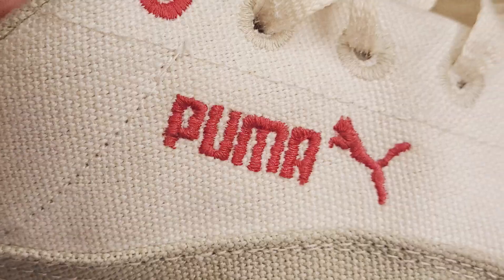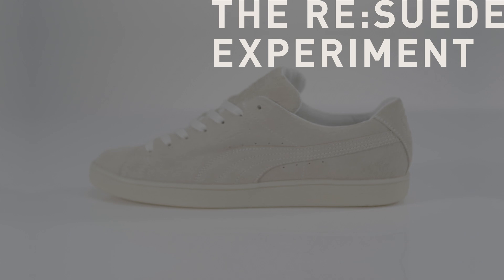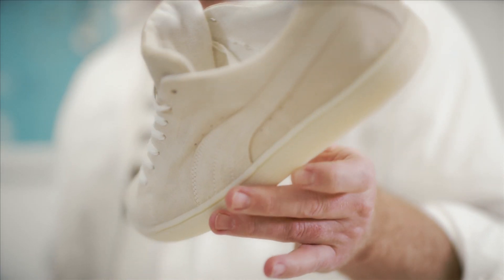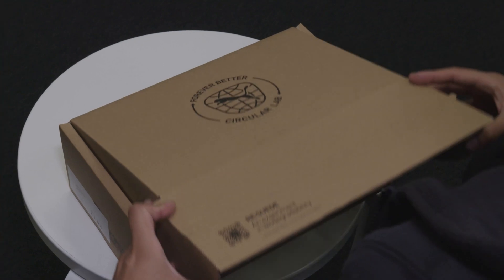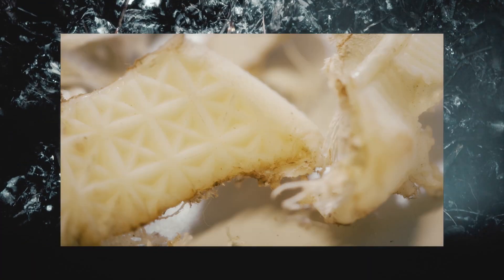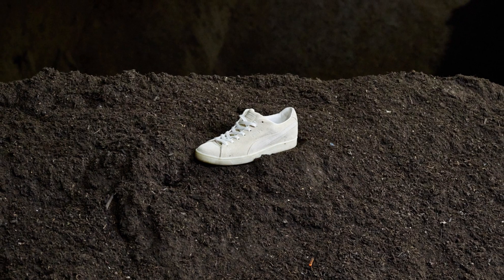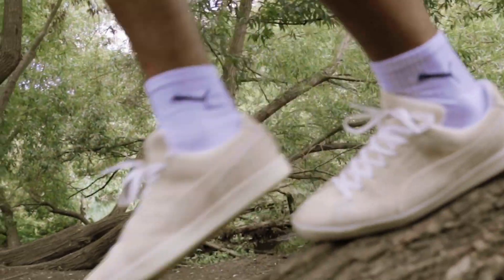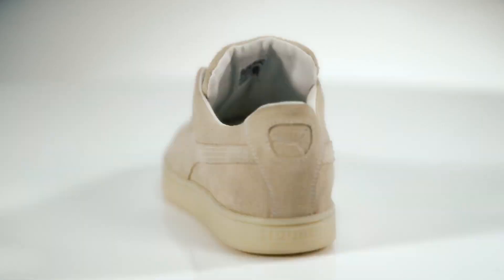PUMA RE:SUEDE | AN EXPERIMENT IN CIRCULARITY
In 2021, PUMA created 500 pairs of the experimental RE:SUEDE, using Zeology tanned suede, a TPE outsole and hemp fibres. The RE:SUEDEs were worn for half a year by volunteers in Germany to test the comfort and durability of the shoes before PUMA sent them to a specially equipped industrial composting area operated by its partner Ortessa Group in the Netherlands.

As a result of the feedback received from the people who wore the RE:SUEDE for half a year, PUMA will improve the comfort of future versions of the shoes by enhancing the overall fit by using a new material pattern for the upper and the sock liner.

THERE’S ONLY ONE FOREVER. LET’S MAKE IT BETTER.